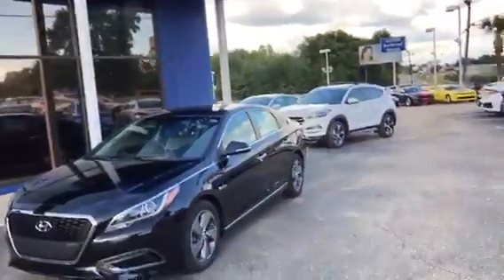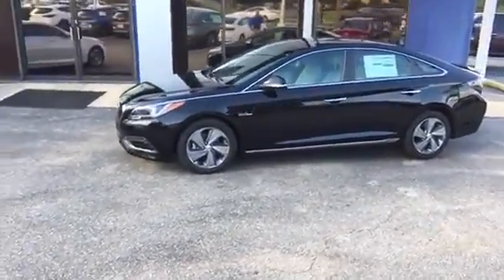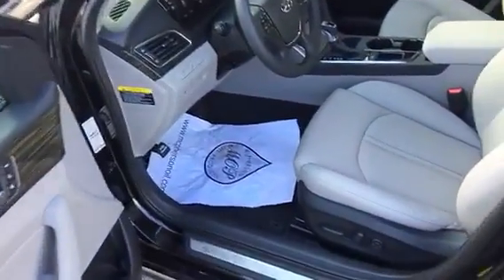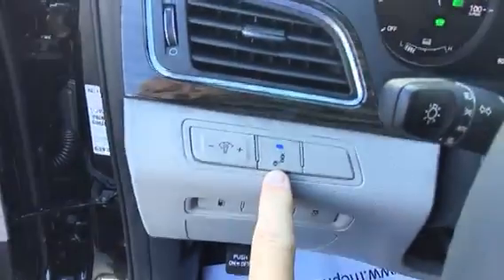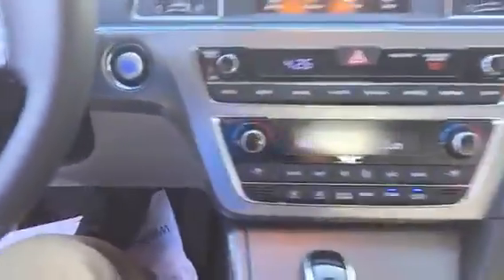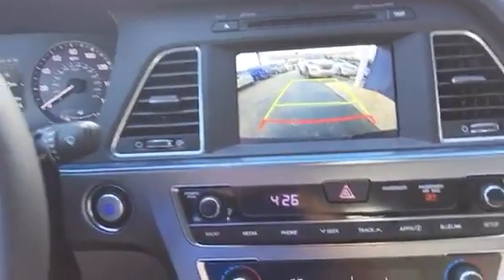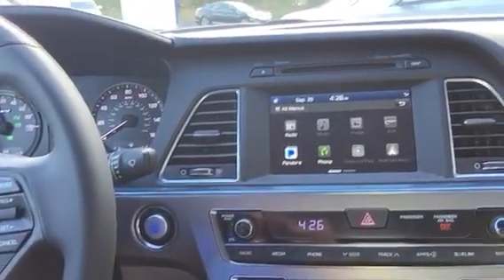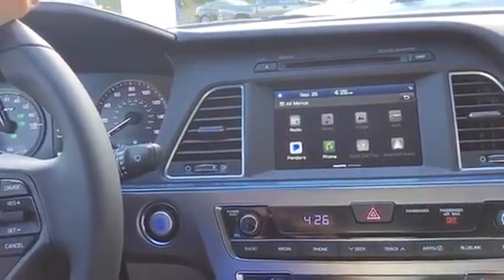Limited Sonata Hybrid at Palmer's Airport Hyundai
Call or text Jim Richards at 251/622-5356